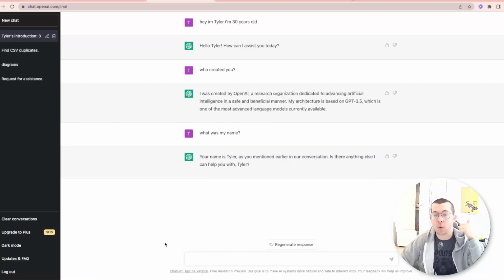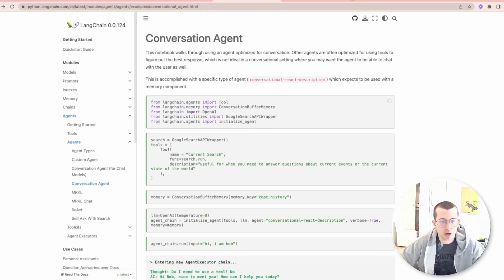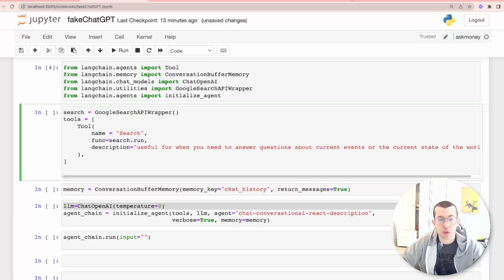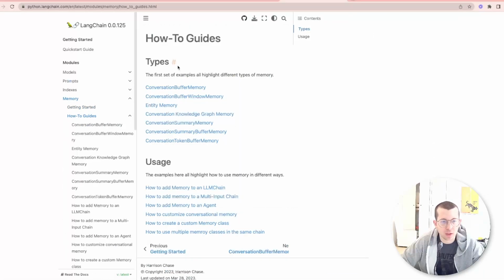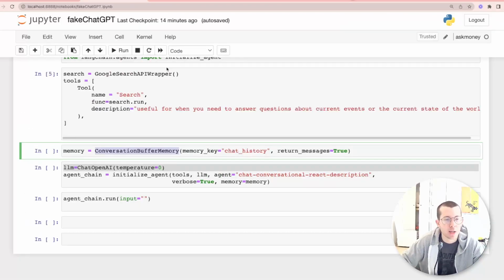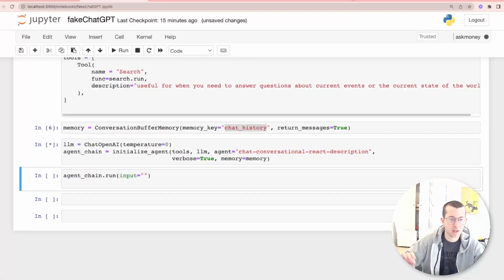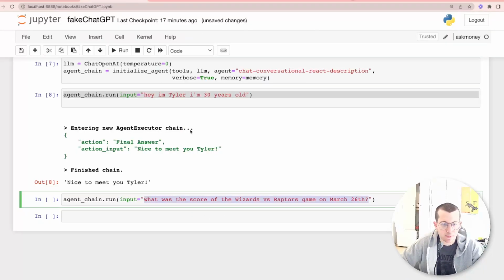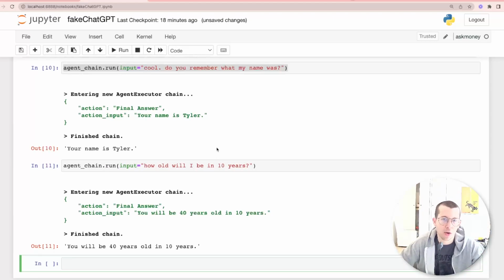How to Make Your Own Custom ChatGPT With Internet Access + Memory Tutorial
In this video we lay the python foundation for a chatbot that can remember chat history and look things up online